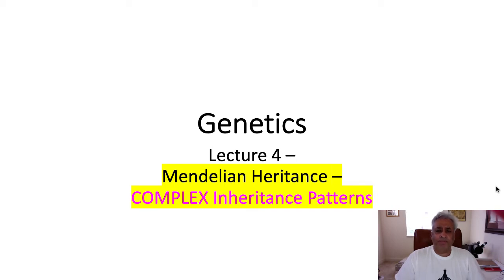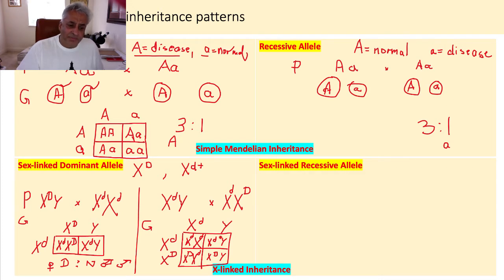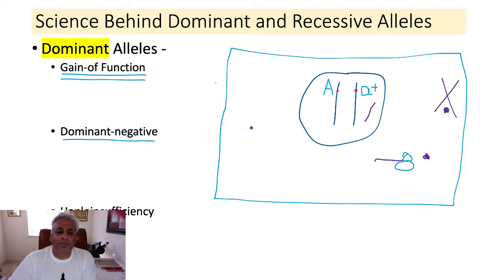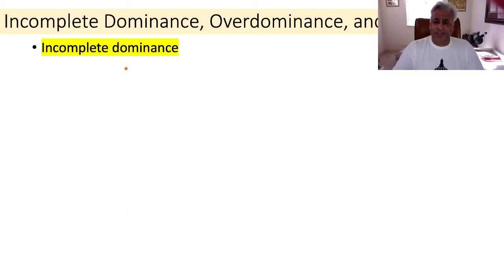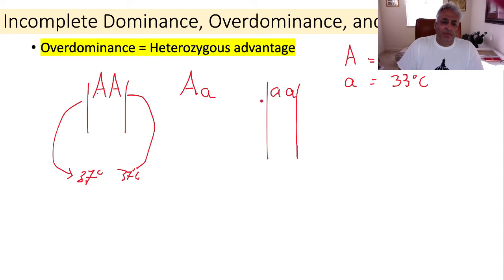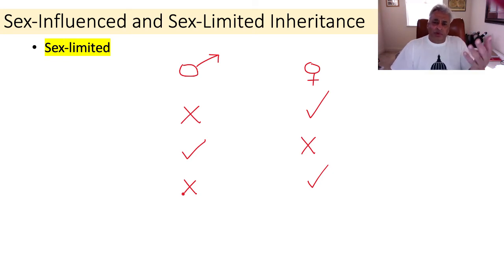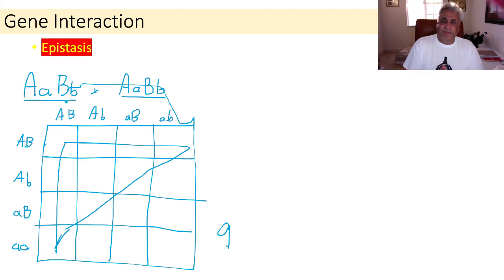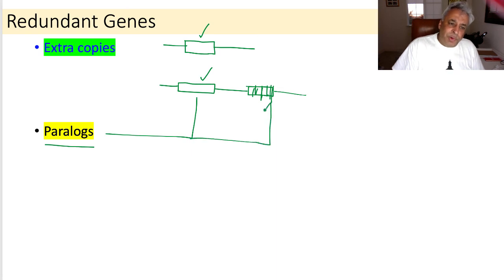Genetics_L4_Complex Mendelian Inheritance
Table of Contents:

Review: The 4 basic genetics inheritance patterns
Science Behind Dominant and Recessive Alleles
Incomplete Dominance, Overdominance, and Codominance
Sex-Influenced and Sex-Limited Inheritance
Lethal Alleles
Complex Phenotypes Caused by Mutations in Single Genes
Gene Interaction

25:37 - Marker
01:31:22 - Marker
01:31:24 - Marker
01:32:52 - Marker